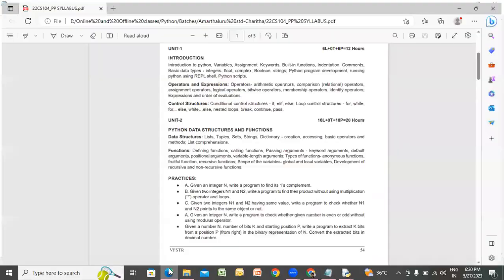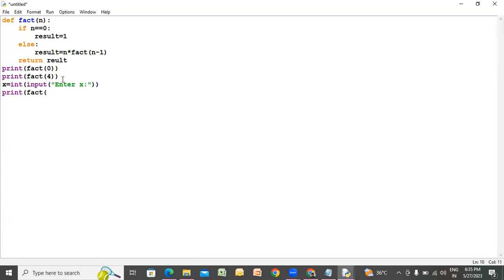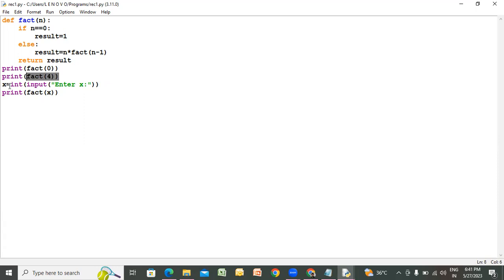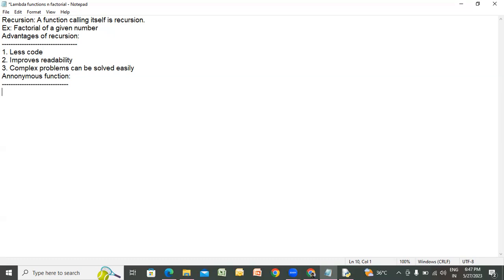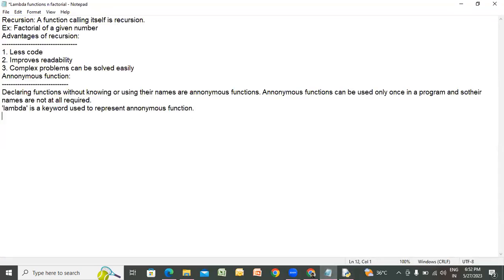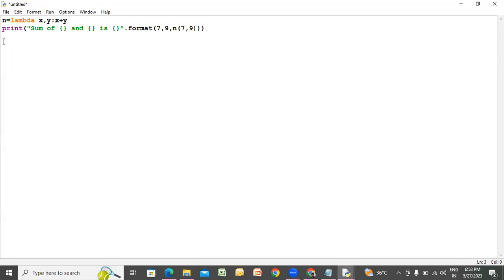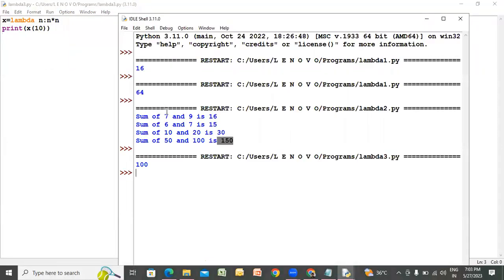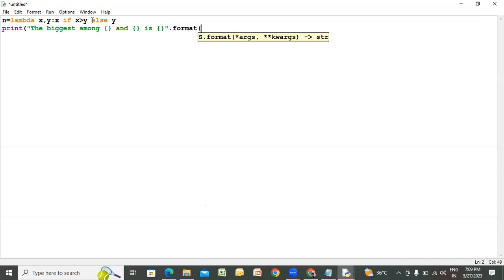Python: Recursion and Lambda functions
Student can understand recursion and its benefits. Student can also write programs on lambda functions.